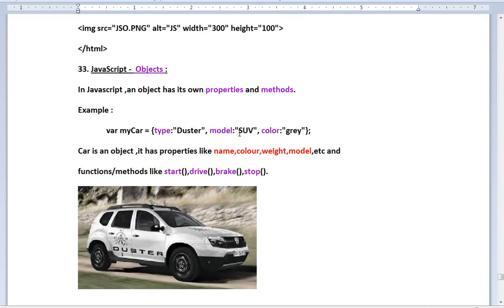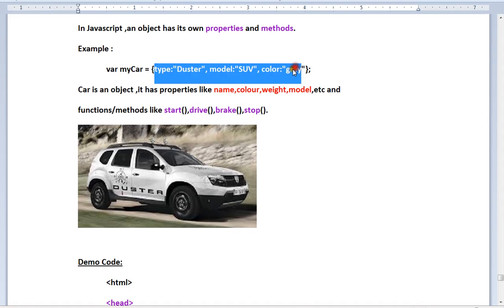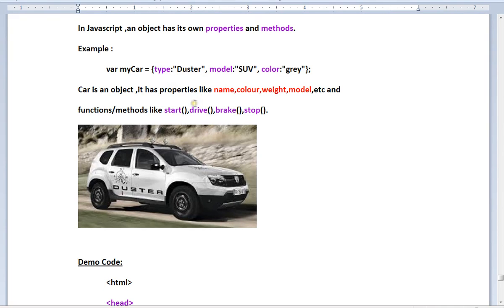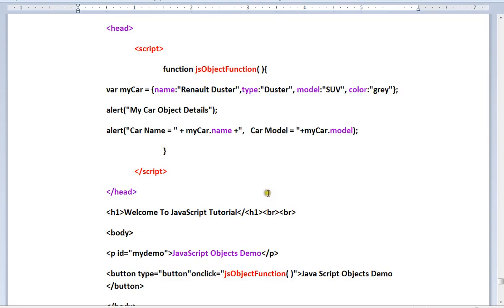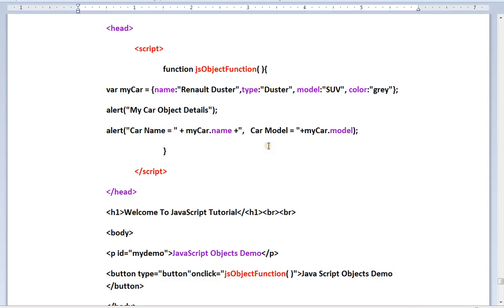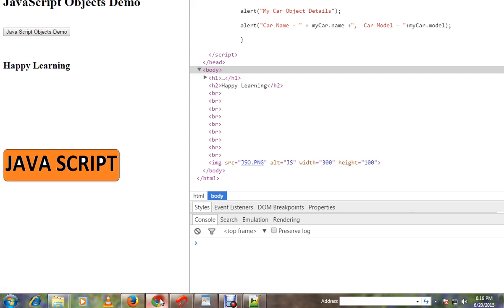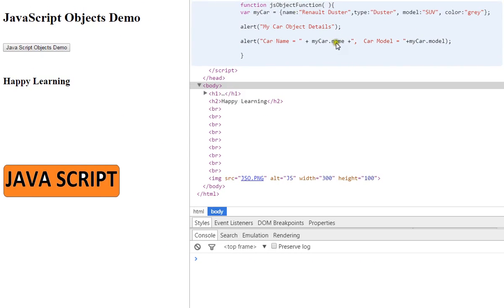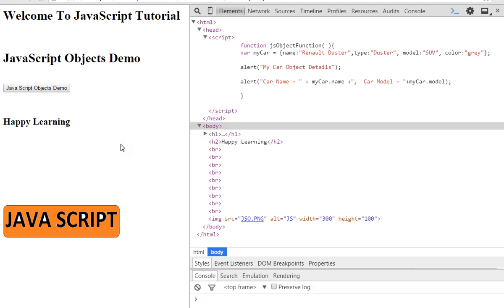JAVASCRIPT OBJECT PROPERTIES ACCESS DEMO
to get notifications. JAVASCRIPT OBJECT PROPERTIES ACCESS DEMO